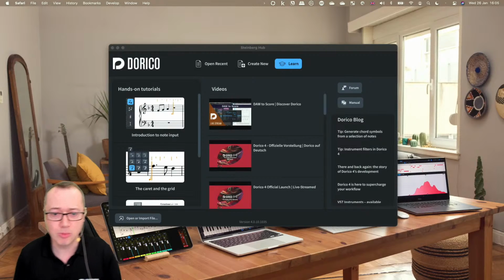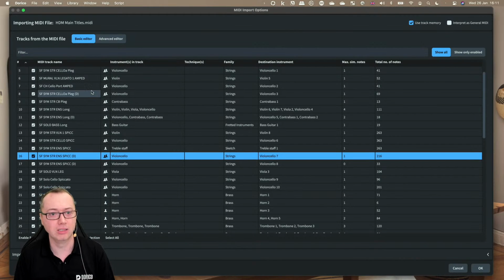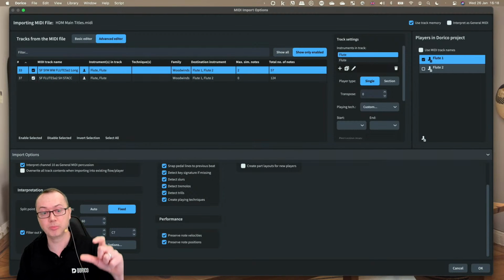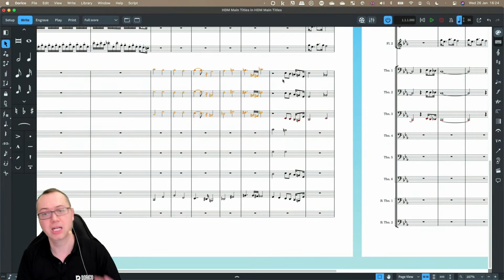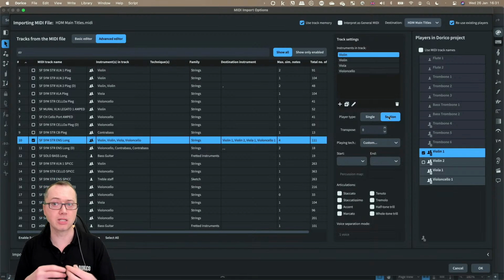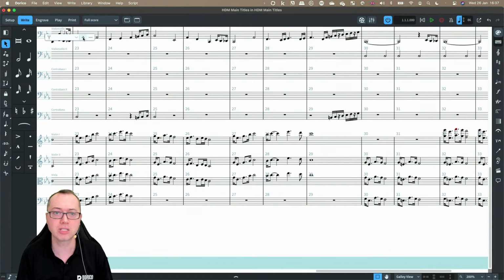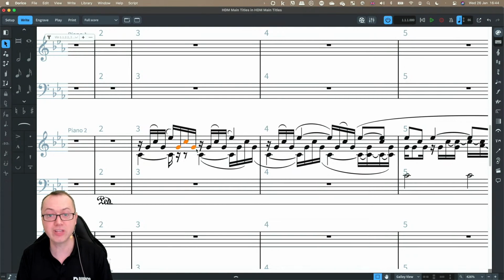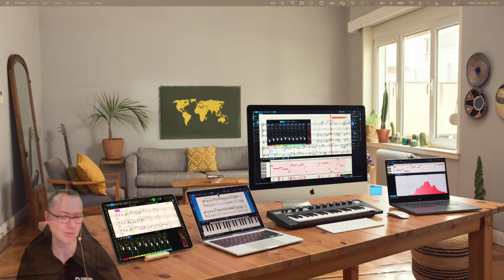DAW to Score | Discover Dorico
In this live session we'll look in detail at the new smart MIDI import feature in Dorico 4 and how it can supercharge your workflow when bringing music in from a DAW such as Cubase.
We'll use real-world media projects and use those to show how Dorico can make your large mockups much more manageable.
Join us live and get your questions answered!

We hope you find this session entertaining and useful.